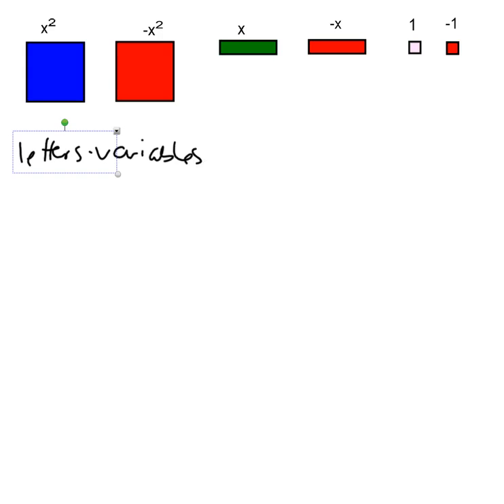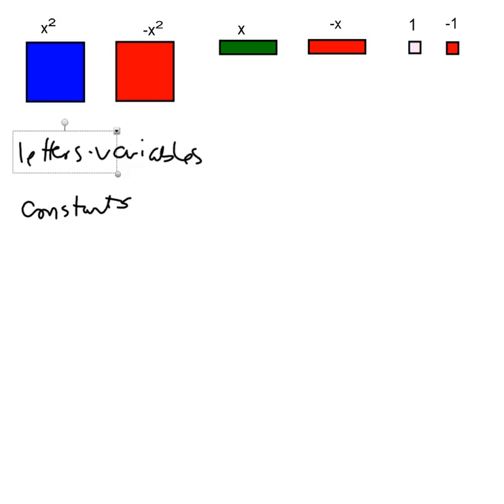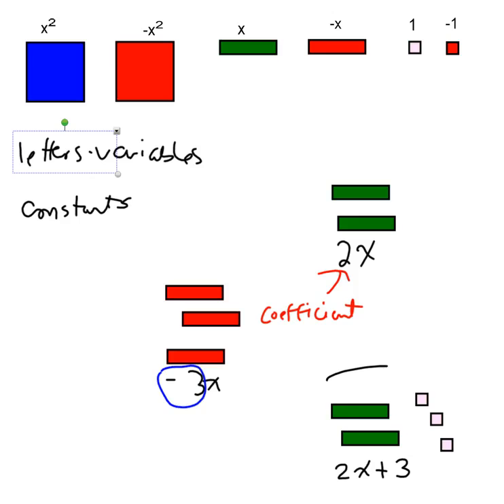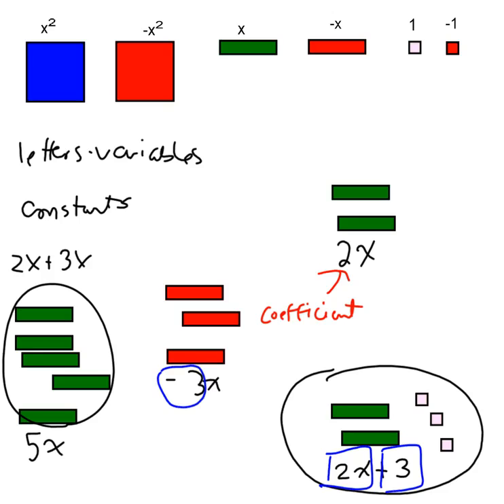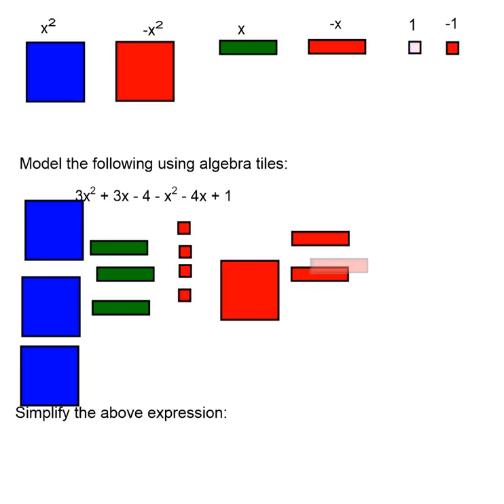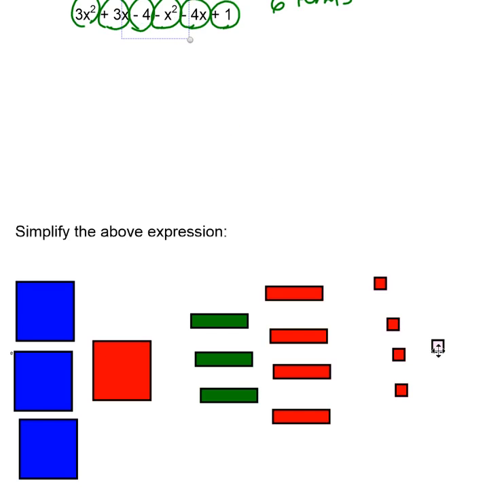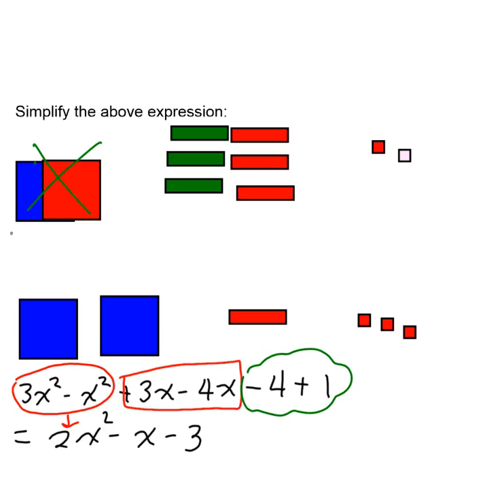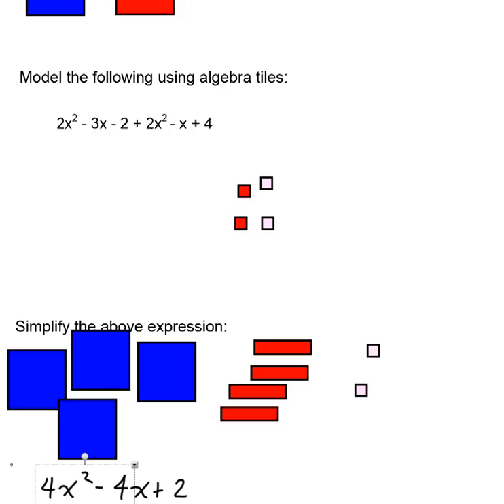Algebra Tiles Grade 7